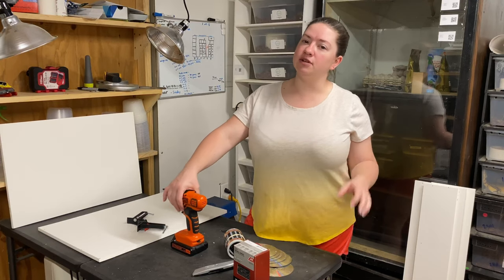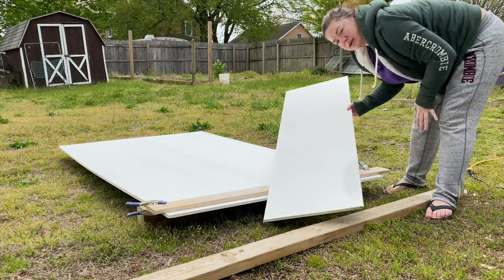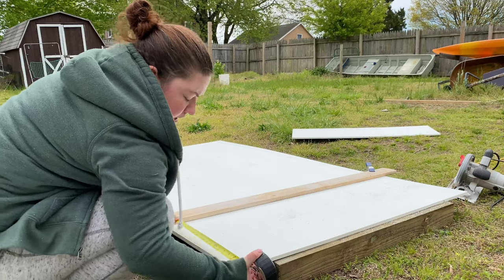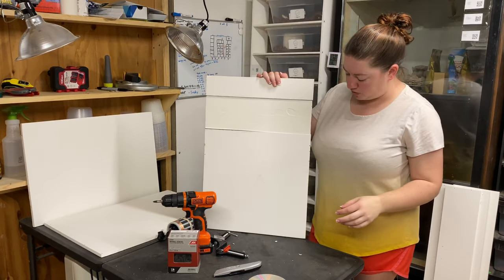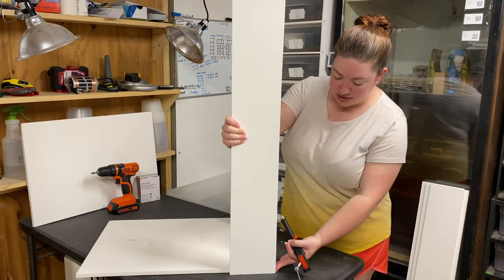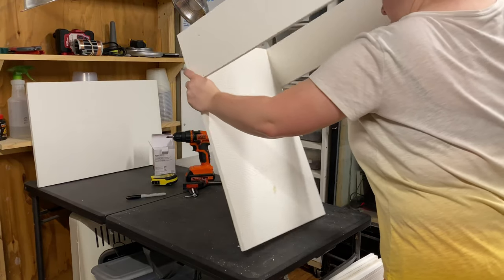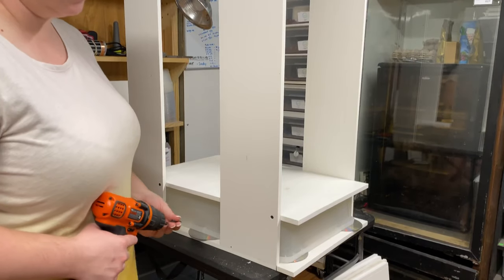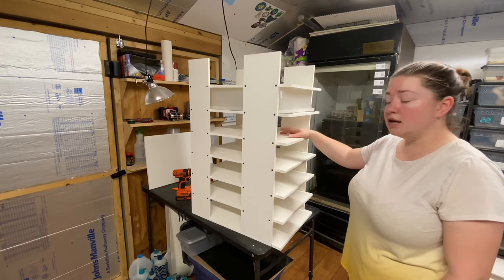HOW TO BUILD A HATCHLING RACK | DIY Snake Rack | Ball Python Breeding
This video will walk you through how to build a hatchling rack for ball pythons (or other snakes).  Its ball python breeding season and if you don't have time to wait for a rack company then build one yourself!

Follow along from the beginning of my ball python breeding journey.

Dimensions:
Top Shelf: 16.5"x23"
Shelves: 15.5"x23"
Front Legs: 5.5" wide
Rear Legs: 7" wide